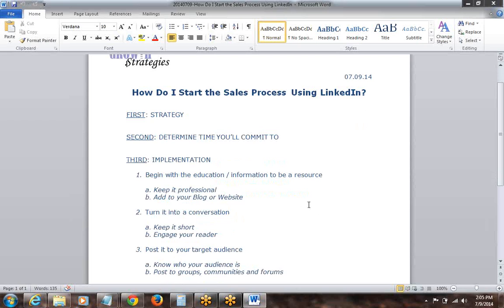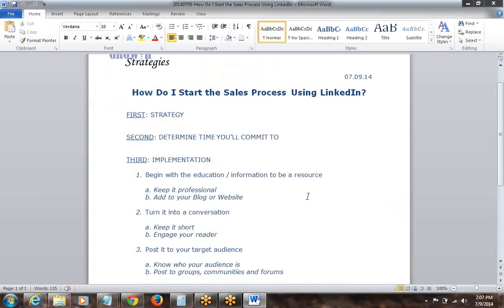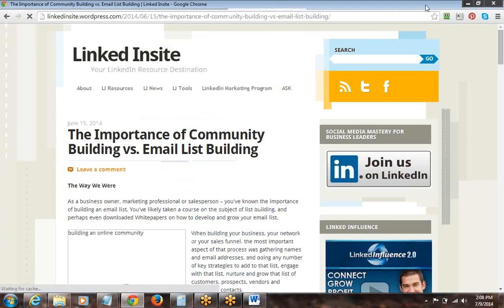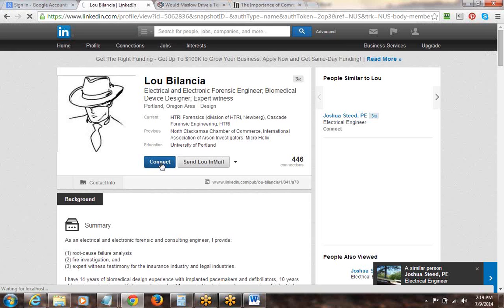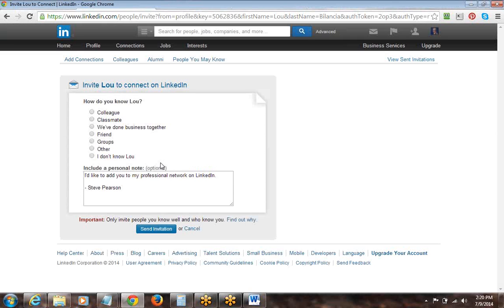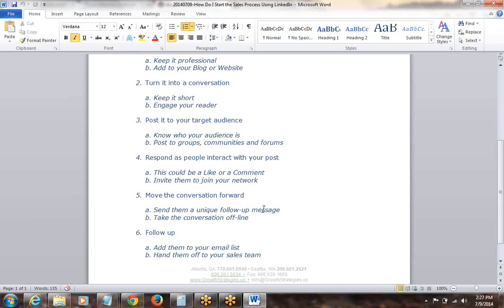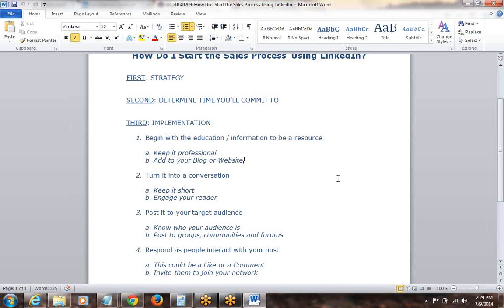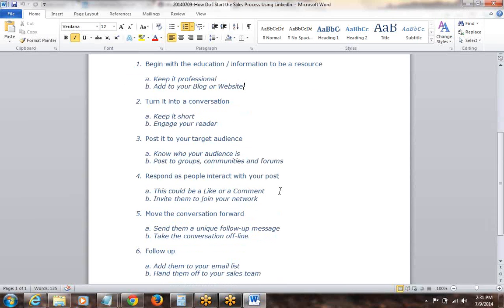How Do I Start the Sales Process Using LinkedIn?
[July 9th, 2014] LIVE training webinar on how to begin the sales process on LinkedIn.